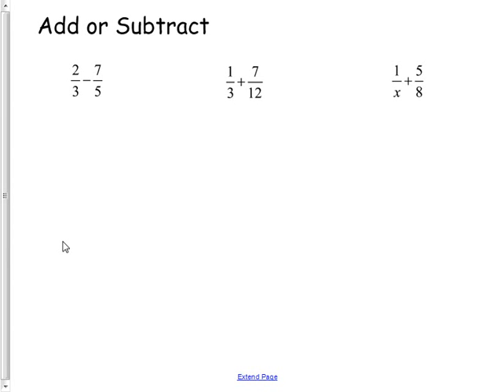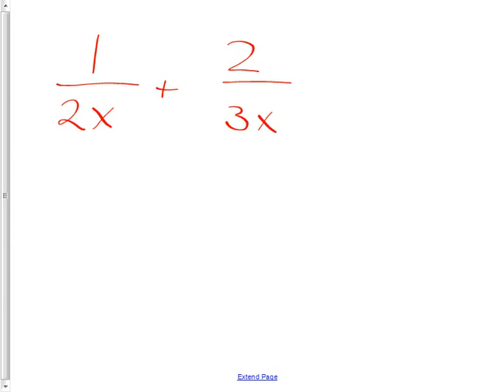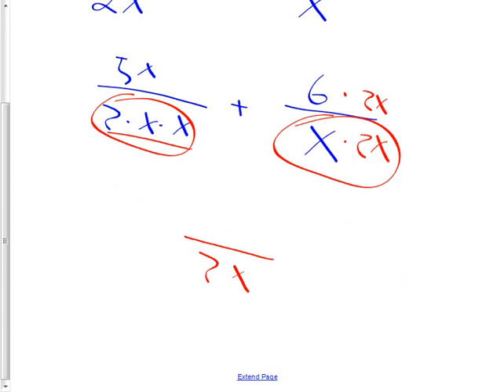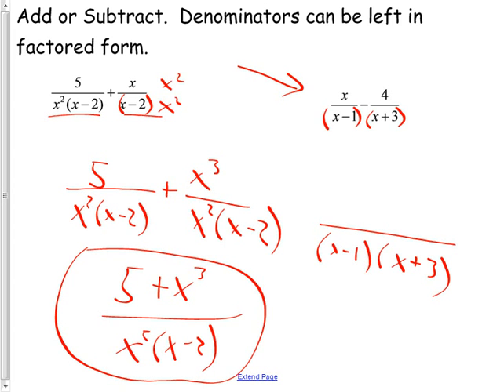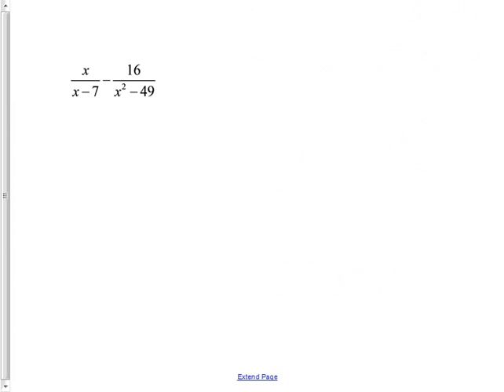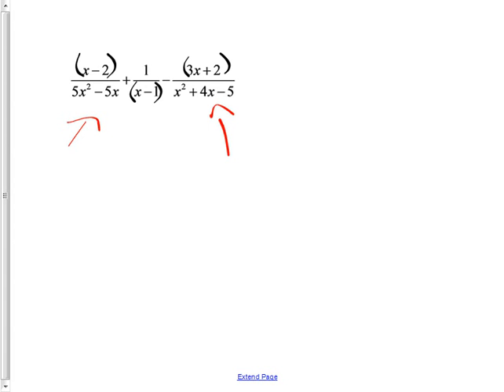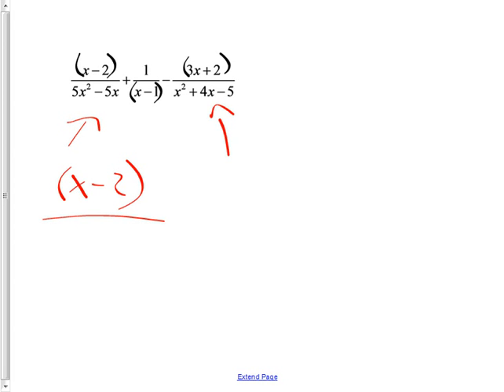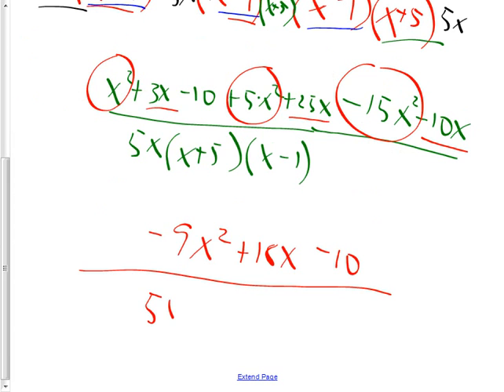HAHonors 5 22 2013 Adding and Subtracting rational polynomials